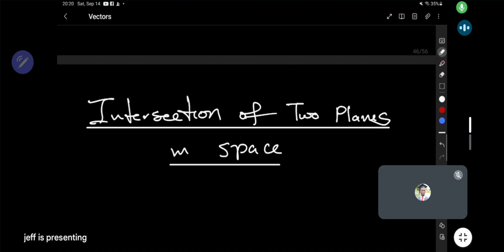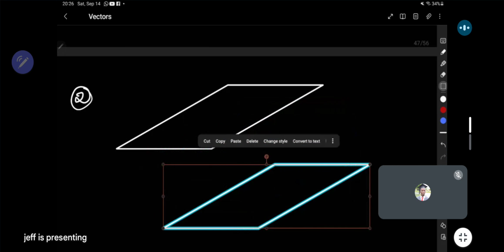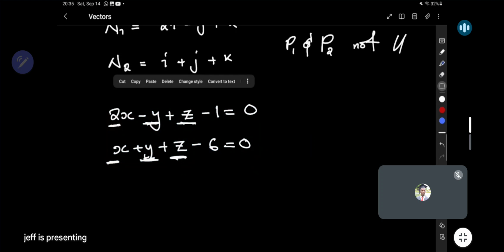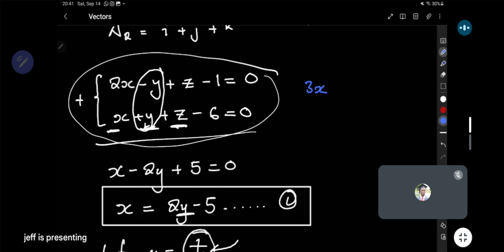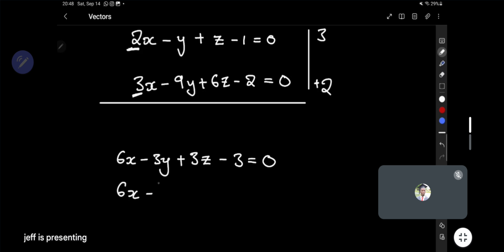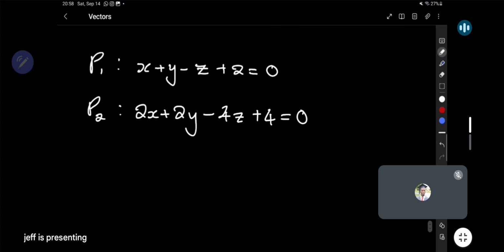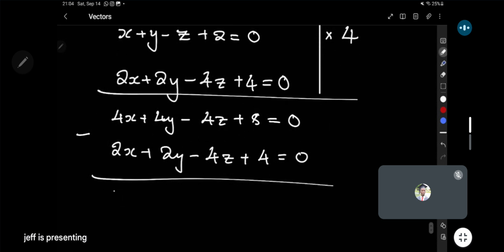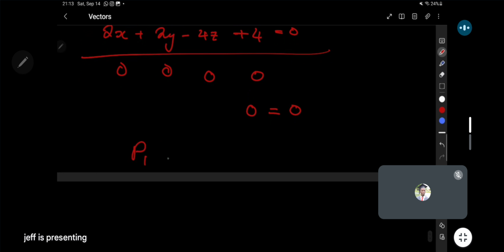Intersection of planes